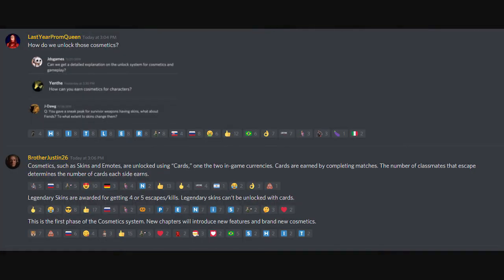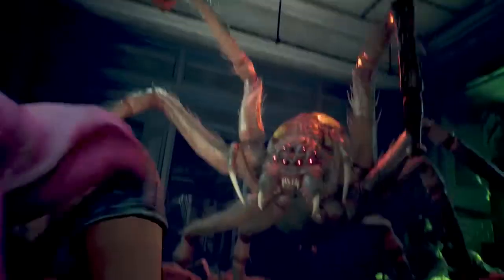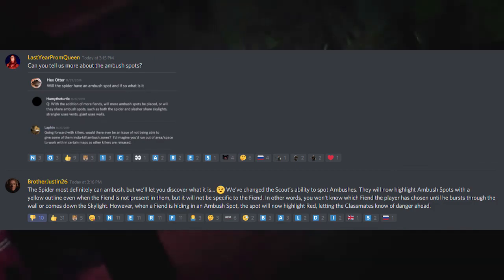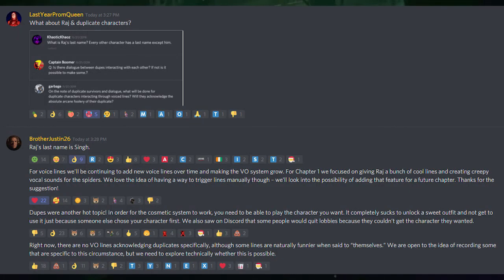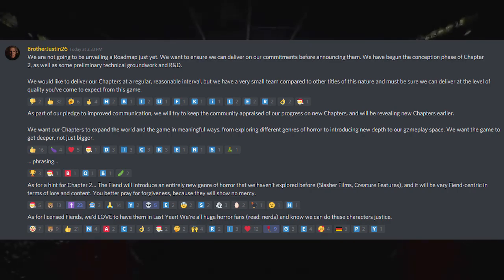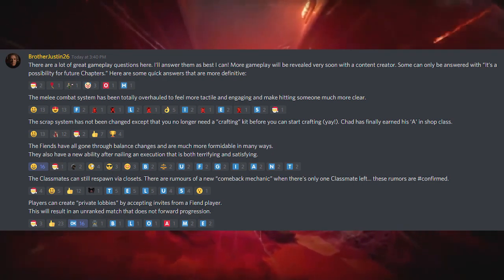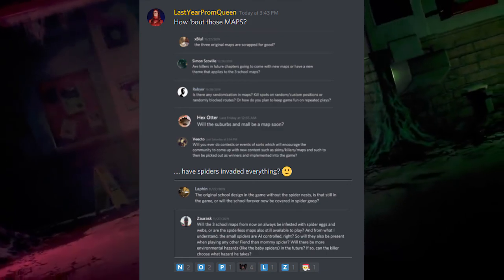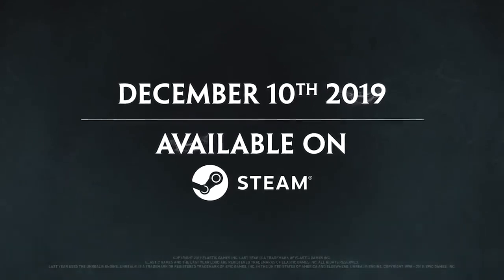Last Year AMA Dec 6th Breakdown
Please treat the comment section with respect. We are a family not enemies, Someone who watches Cyber7148 too are your friends. If you notice any spam or advertise of channels please mark it as spam and leave it. I would prefer if you ignore the spam rather than stick up for me!